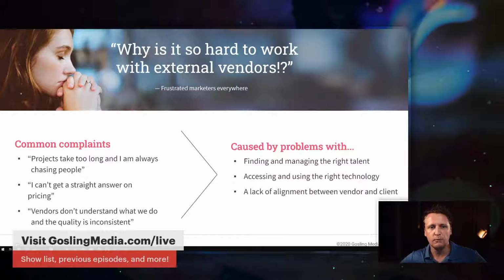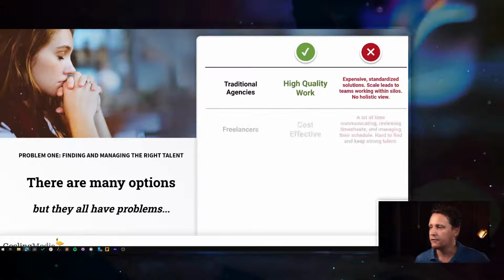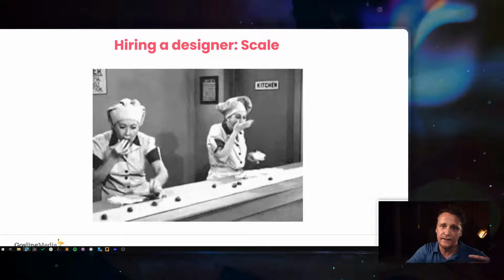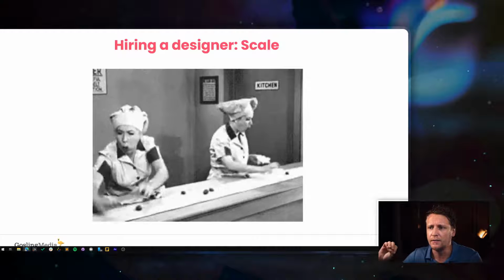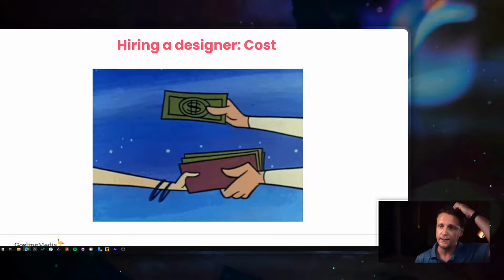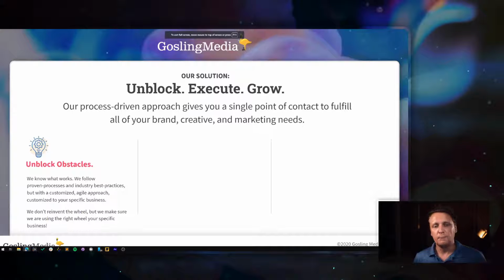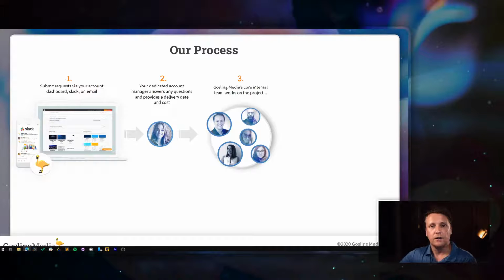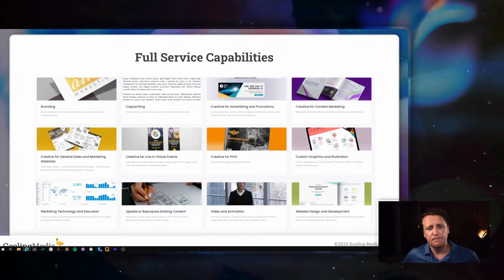Hiring a Designer? Watch This First!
Hiring a designer brings many great benefits, but you must consider all options, including support scale, capabilities, and cost.